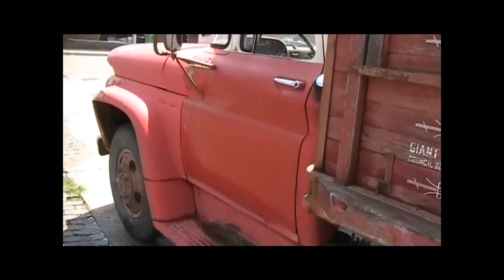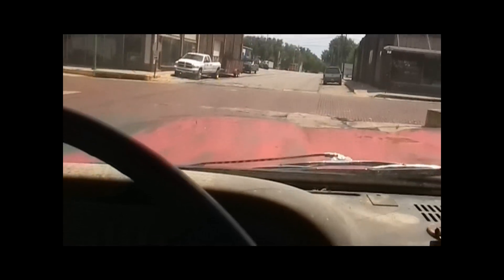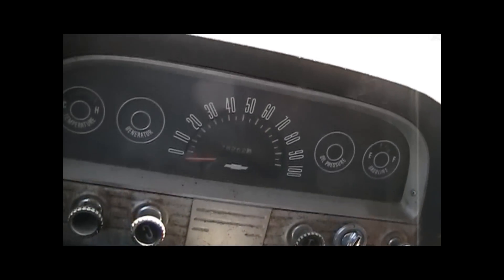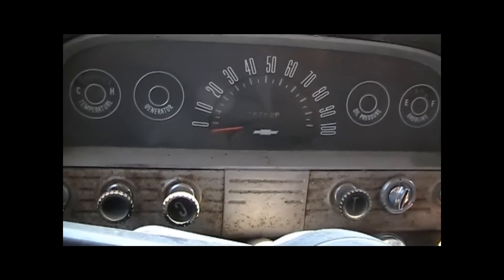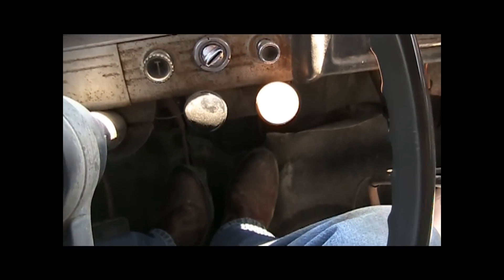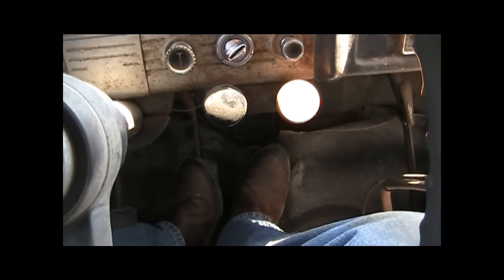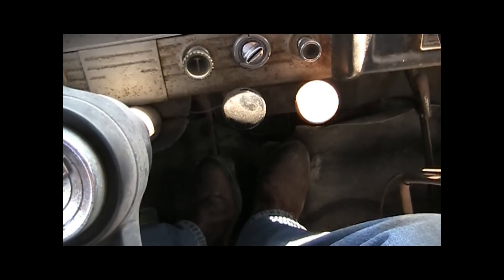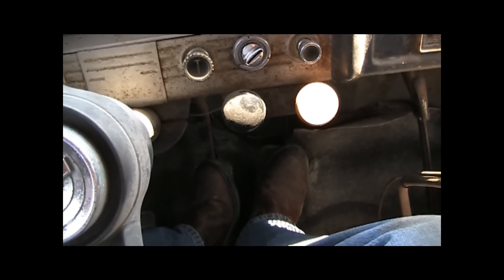cold start 19600 c 60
1960 c 60 cold start